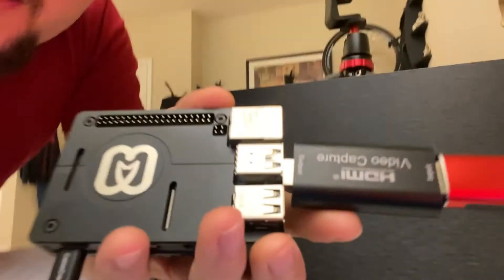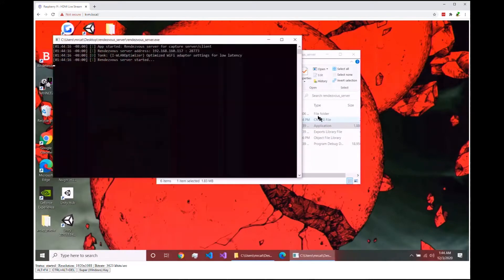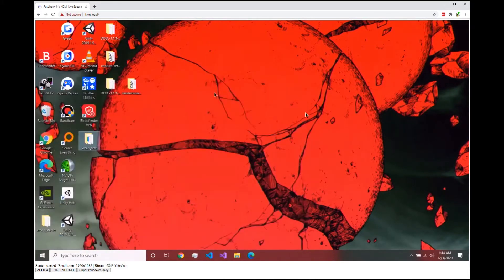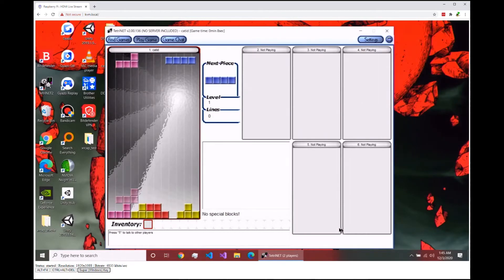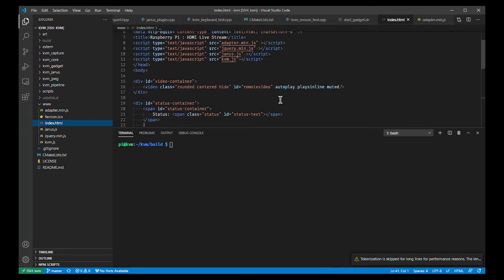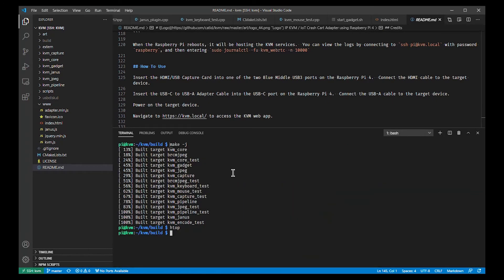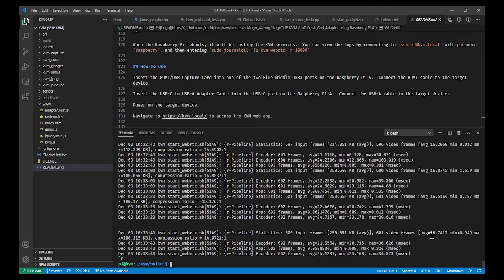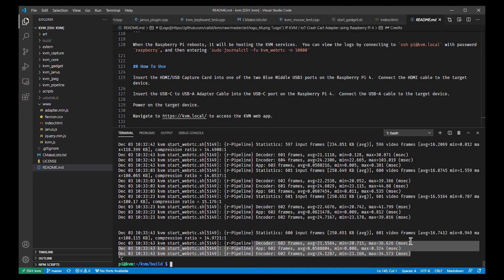IP KVM / IoT Crash Cart Adapter using Raspberry Pi 4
Provides secure out-of-band remote management of IT assets, for under $100.

By connecting your Raspberry Pi 4 to the HDMI and USB ports of a target device, you can use a web browser to access the target remotely, as if you were sitting at the target with a keyboard and mouse attached. You will be able to access the BIOS and boot menus of the device remotely.

Features:

* The browser displays video from the target device.
* Keystrokes and mouse movements are relayed to the target device.
* Supports multiple sessions with the device in different browser windows.
* All data sent over the network is encrypted using TLS.
* Robust to replugging HDMI capture card while in use.
* CBR H.264 WebRTC video and data channels are used to ensure consistently low latency.
* Motion (click/key) to photons (video update in browser) latency: 200 milliseconds.